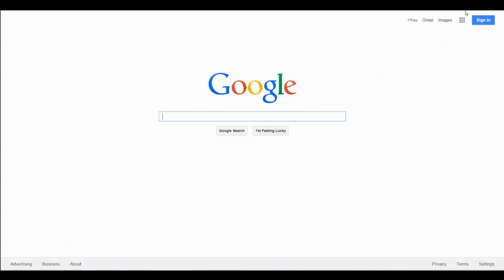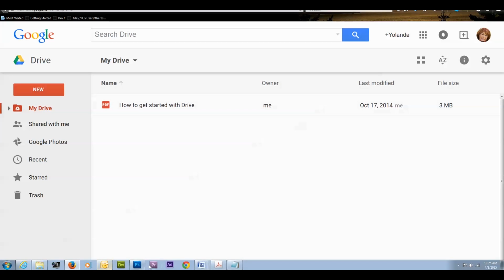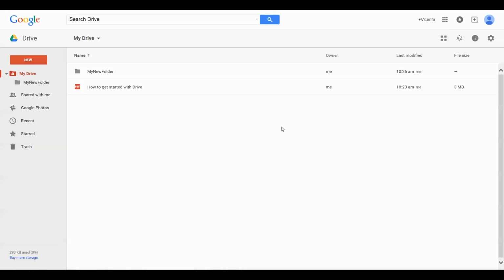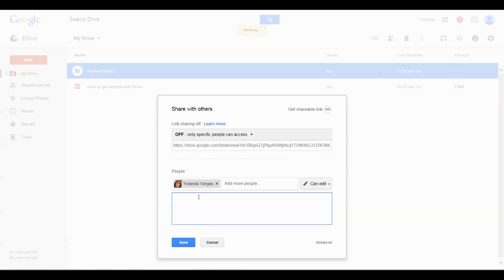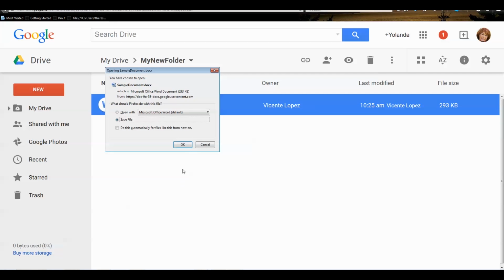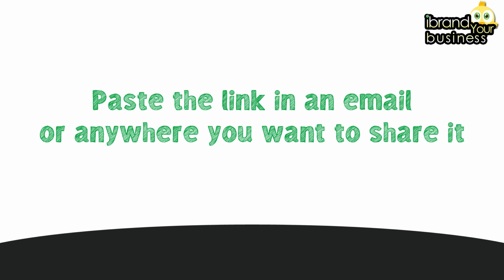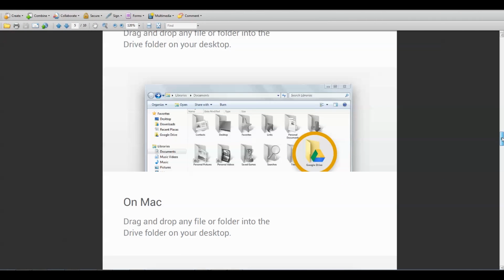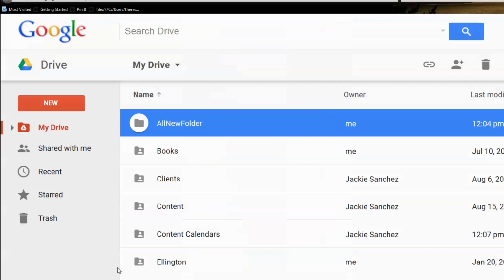What is Google Drive 2015 - How to Share Files and Folder Plus Download App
Get started with Google Drive. Learn what is Google Drive and how easy it is to share files and folders. Theresa Santa from iBrand Your Business will walk you through in this tutorial how easy it is to use Google Drive and also how and where to download Google Drive App for your PC, MAC, Android, iPhone, and other mobile devices.  With Google Drive you can see your stuff anywhere on any computer connected to the internet. Files such as, Word, Excel, Photos, Music, Videos, etc. can be shared with Google Drive. You can control whether you want to share with the public or privately, and if you want to give them control to edit or view.